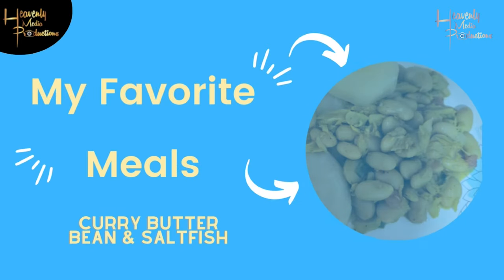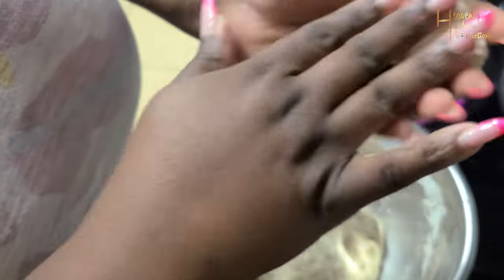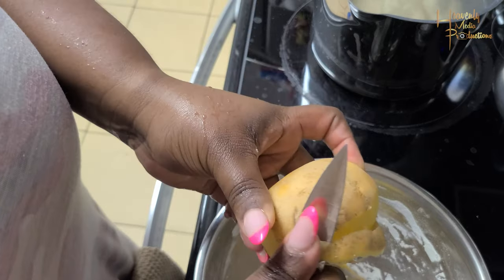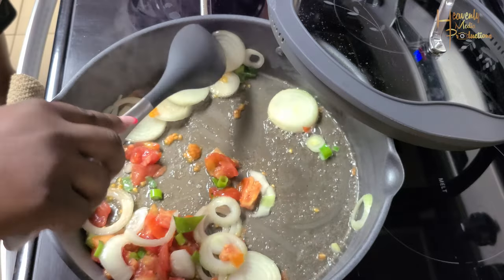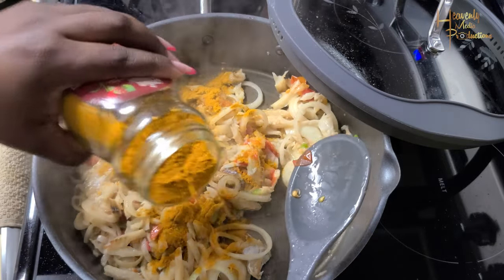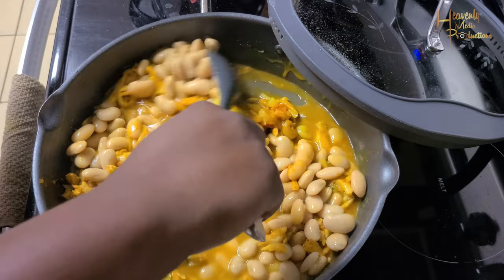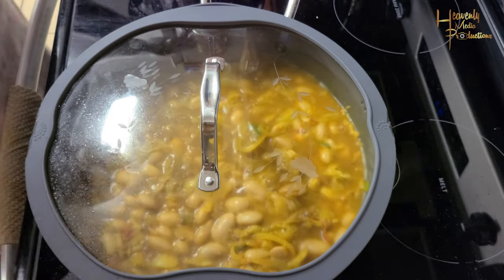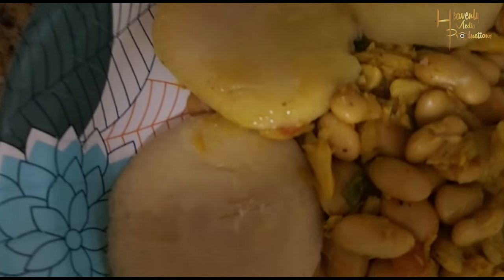Curry Butter Bean and Saltfish| Heavenly Media Productions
Making Curry Butter Bean And Saltfish with Tee